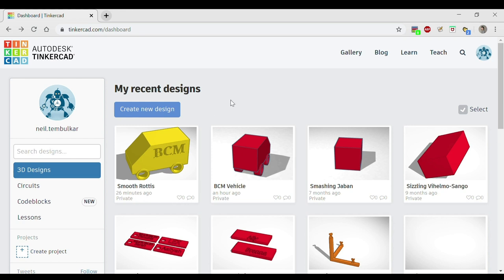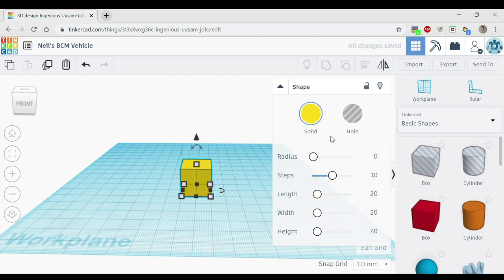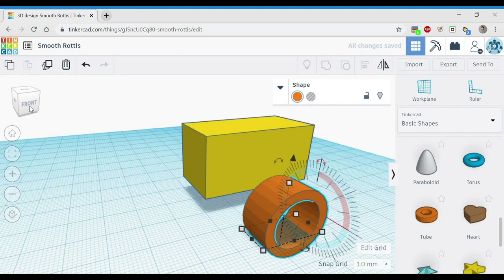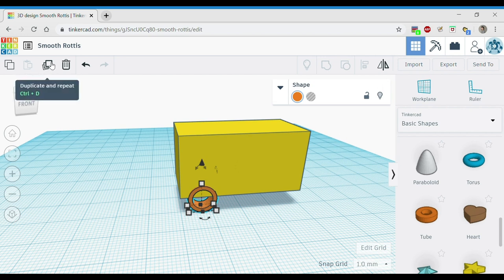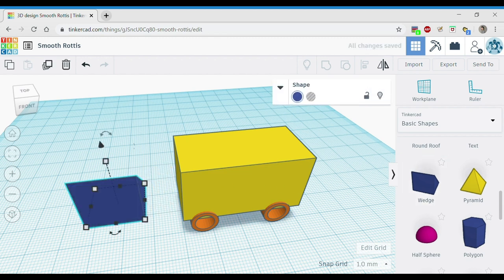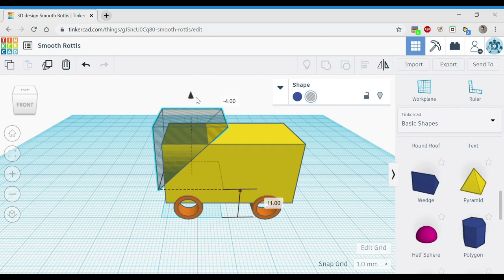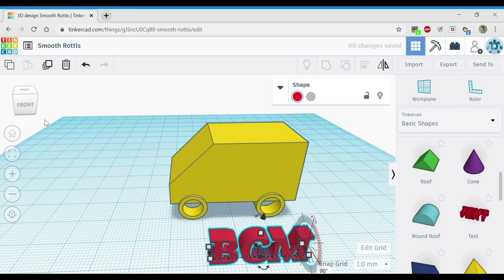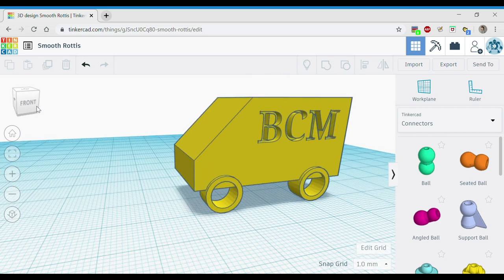STEAM Activity: Design 3D shapes with TinkerCAD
Introducing FullSTEAMAhead Tuesdays! In today’s video, Neil is showing us how to use TinkerCAD, a free online program for making 3D shapes. One of the ways we use TinkerCAD at the Museum is to prepare shapes for our 3D printer. While you may not have one of those lying around at home, TinkerCAD is a fun and easy way to get creative while learning about digital design and three-dimensional shapes. Follow along with Neil and show us what you can design by sharing a photo with BostonChildrensMuseum!